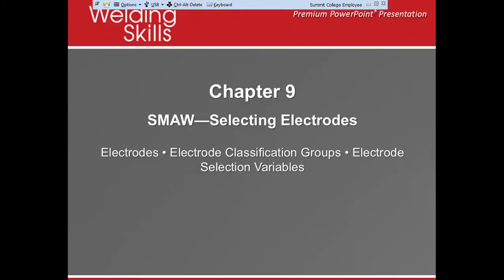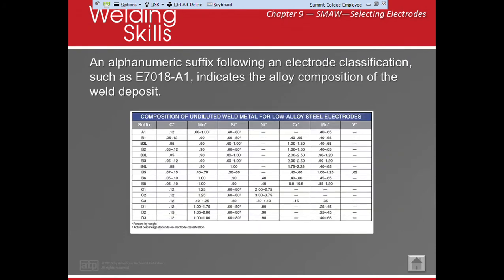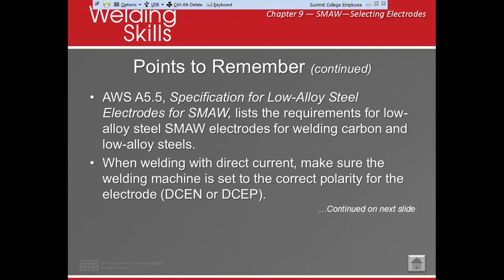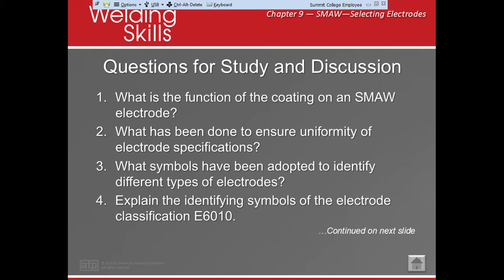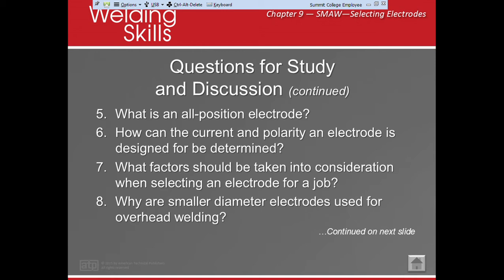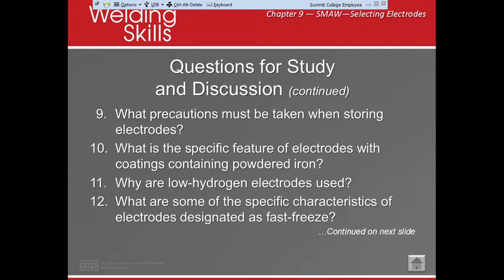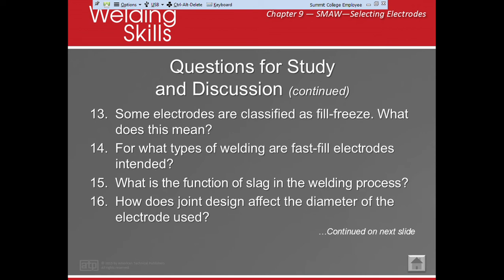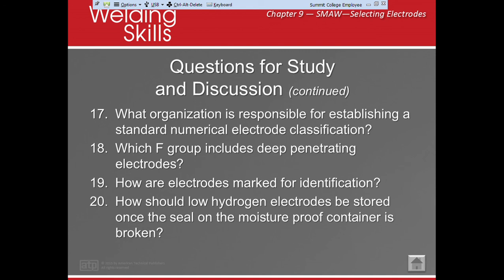Ch 9 Review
Ch 9 Review. Selection of electrodes and review of F groups